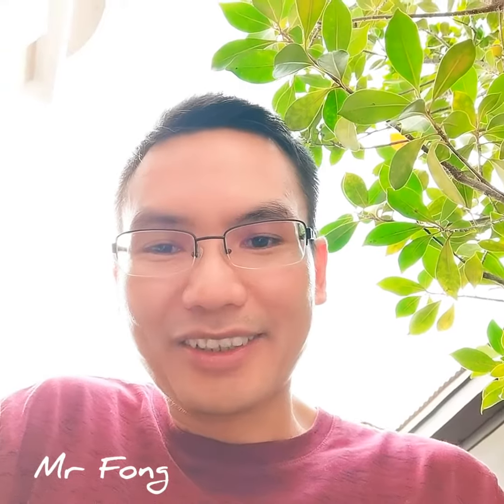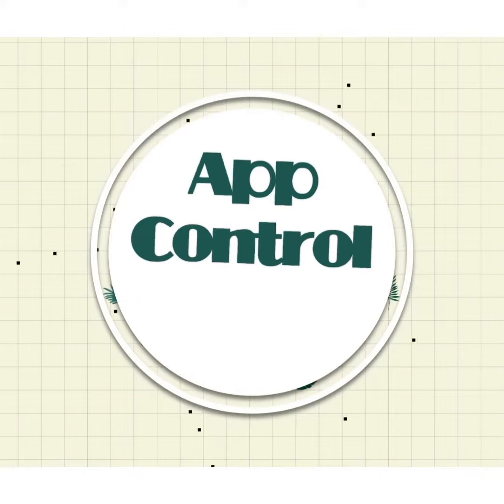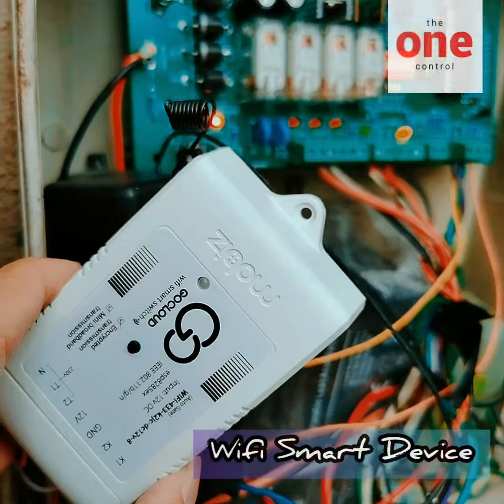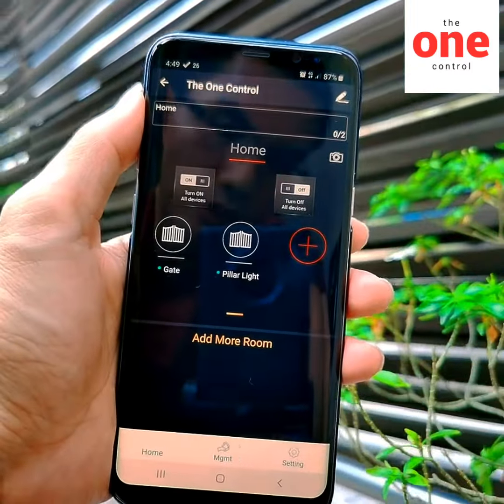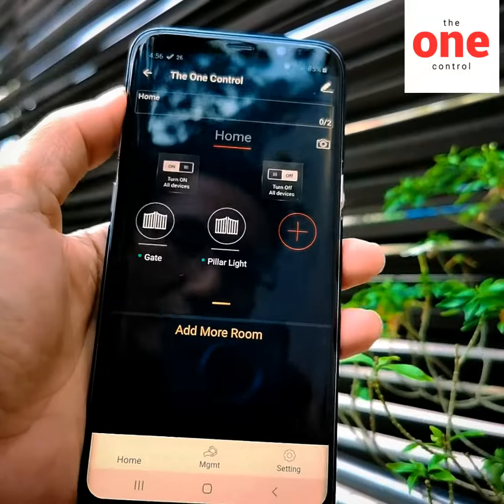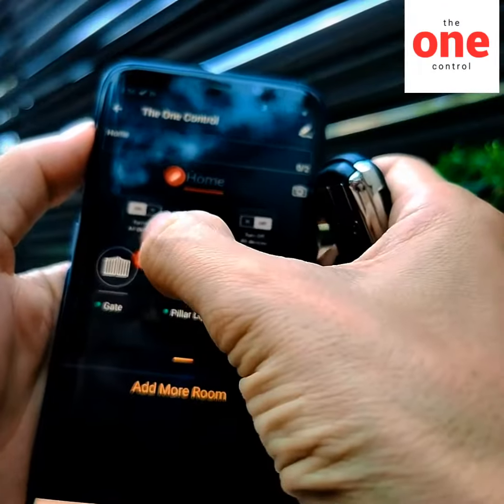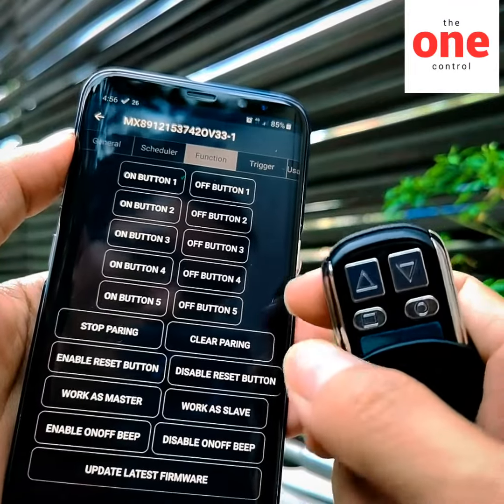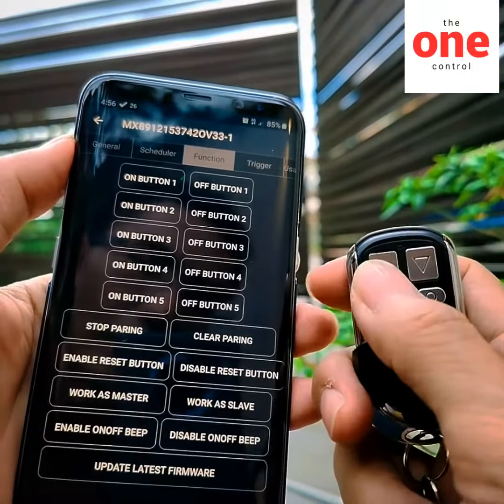App Control Autogate